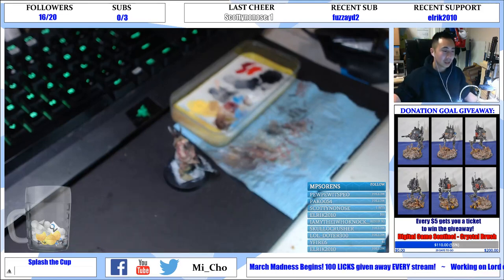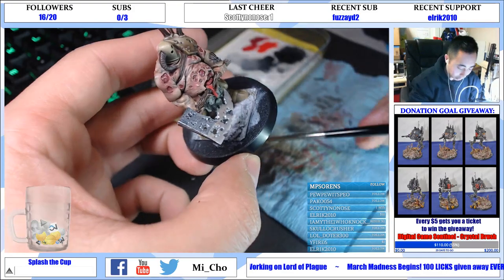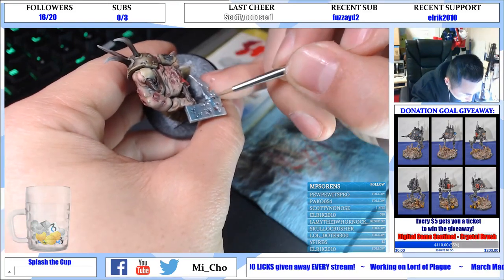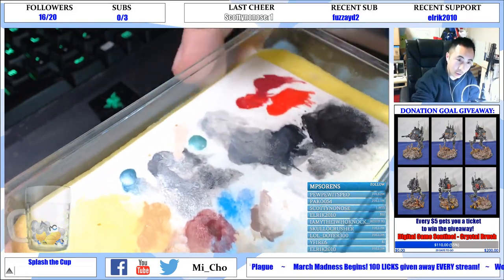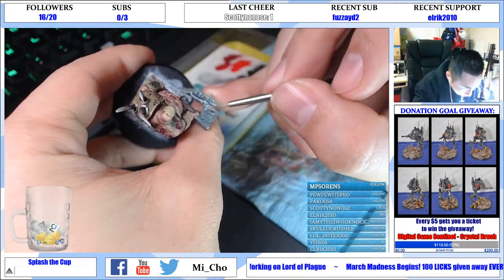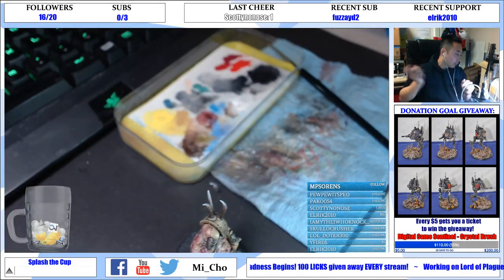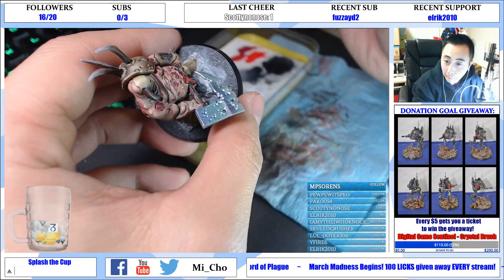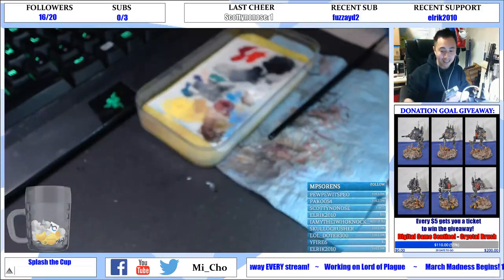Painting Heated Metal on Lord of Plague Axe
Painting an axe on the Lord of Plague live on twitch.

In this video I start working on the axe of the Lord of Plague using Scale 75 paints, which I am using for the first time. Going for a heated metal look before the rust work.